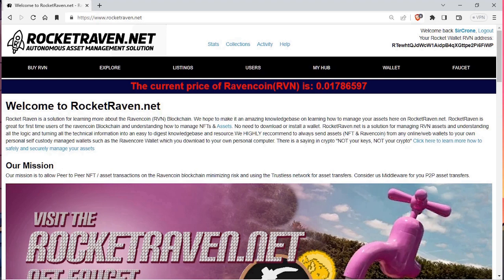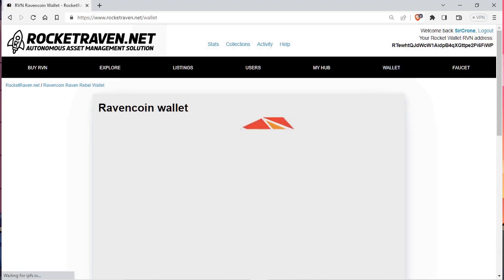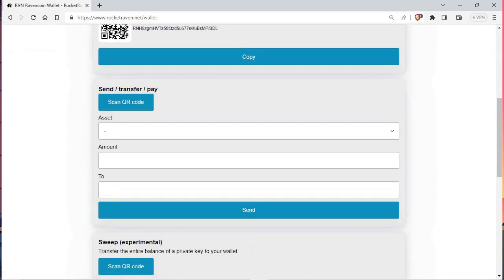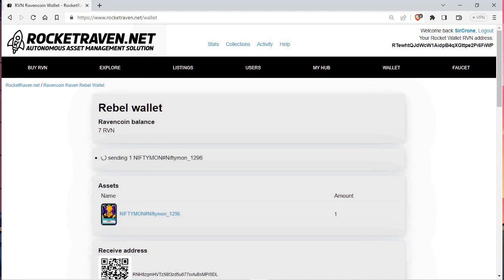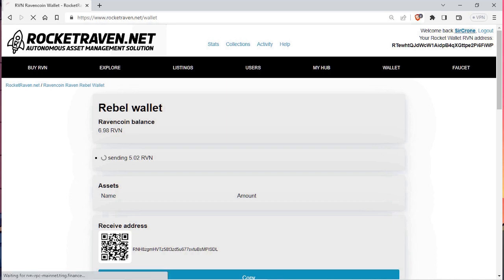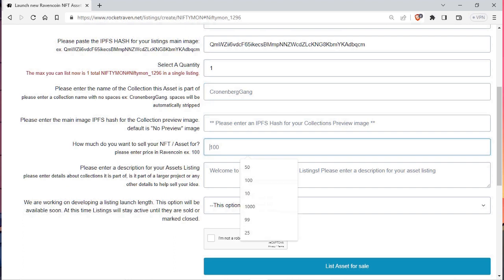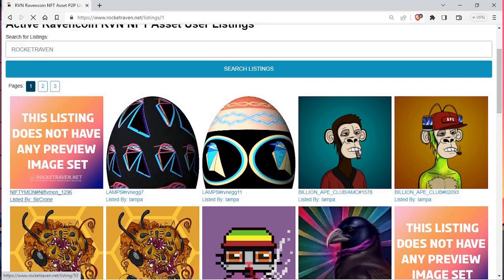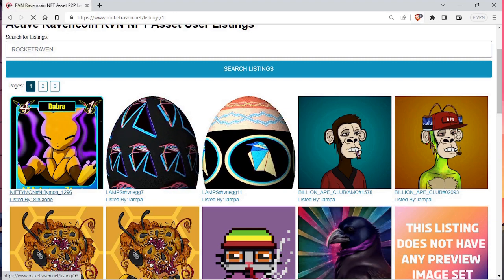How to List an NFT for sale Listing a Ravencoin RVN Asset / NFT on RocketRaven.net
Today we will be learning How to list a/an RVN Ravencoin nft assrt on RocketRaven.net

We will be listing a NIFTYMON#Niftymon_1296 for sale

Niftymon are a Discord autonomous Battle game by NFTRVN.net